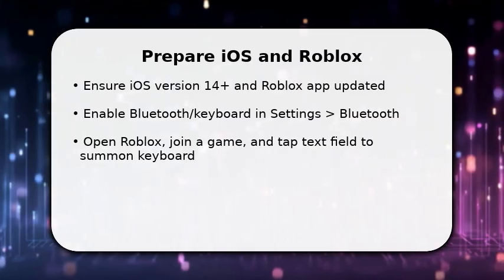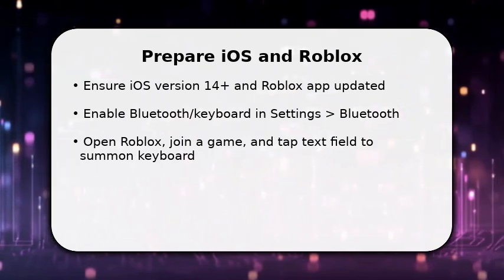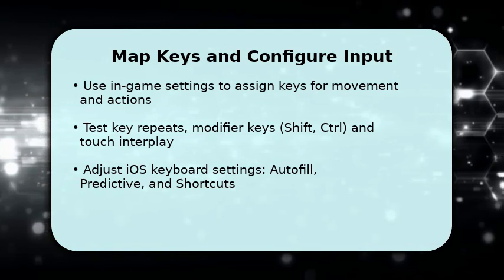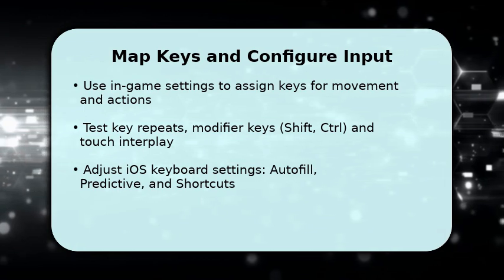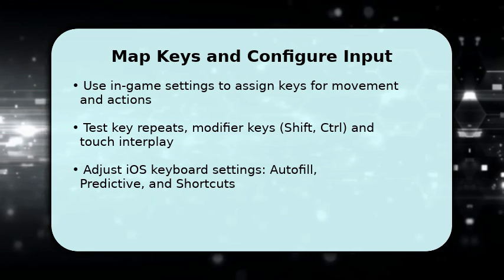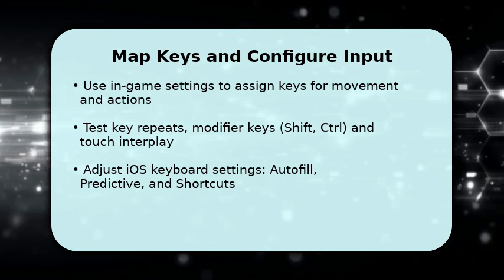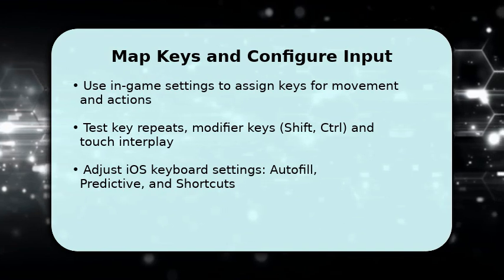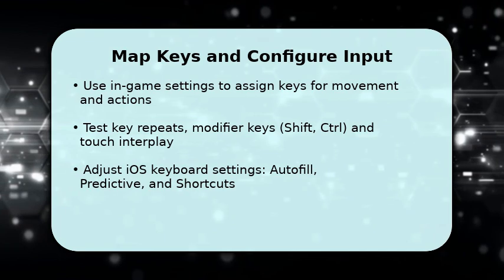How to Use Keyboard on Ios Roblox (full Guide)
How to Use Keyboard on Ios Roblox (full Guide) | 🔒 Surfshark VPN Deal — Stay private and secure. $1.99/mo + 3 Months Free ▸

Discover the secrets to mastering keyboard navigation on Roblox for iOS with our comprehensive guide. Learn shortcut keys, touch gestures, and tips from experienced players.

Roblox, iOS Keyboard Navigation,